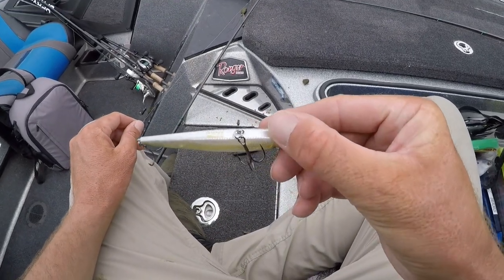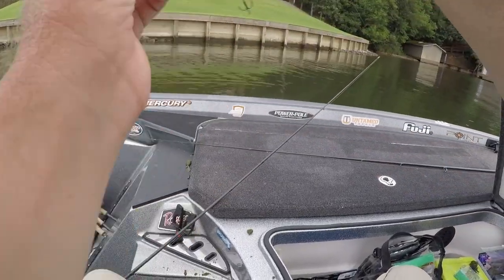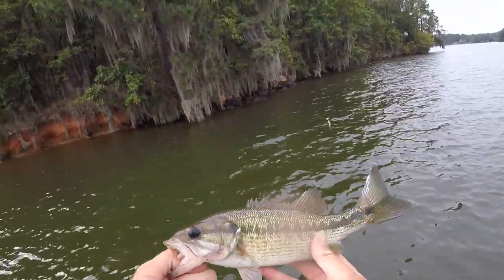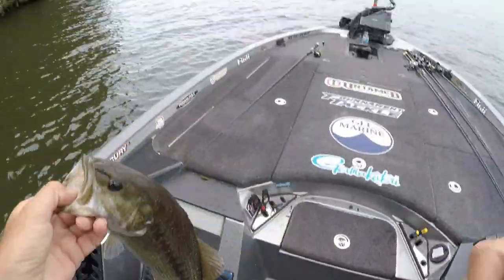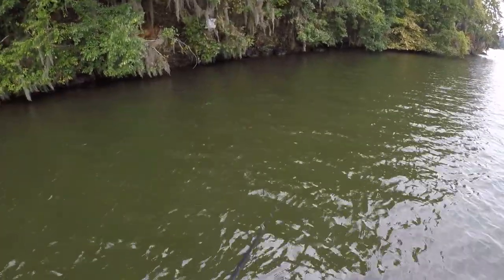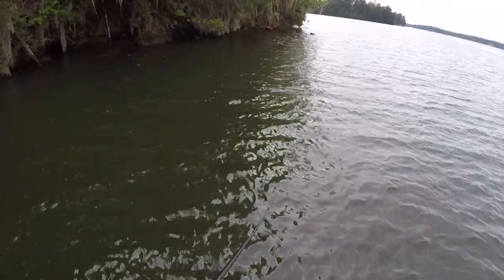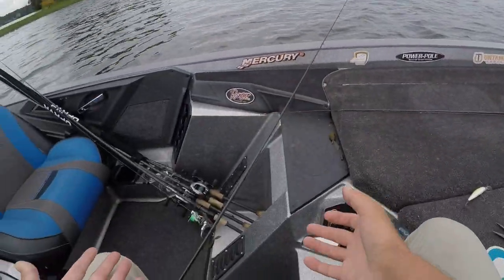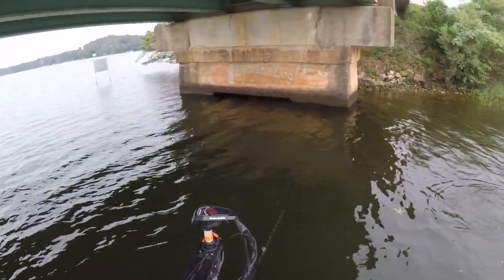Is The Jerkbait A Winning Technique?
Black Rifle Coffee: Welcher15
2021 BASSMASTER ELITE SERIES PRO

Favorite Equipment: Shimano Curado, Ranger Boats, Mercury Fourstroke Pro XS, Toyota Trucks, GoPro, Fuji Rod Components, Point Blank, Striker, Untamed Tackle, SPRO, and Gamakatsu Hooks.